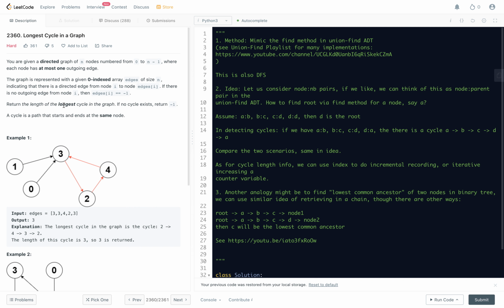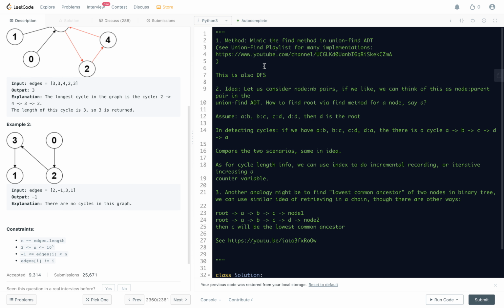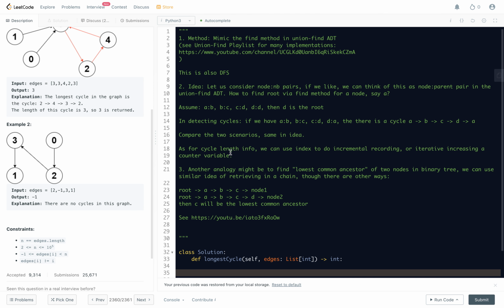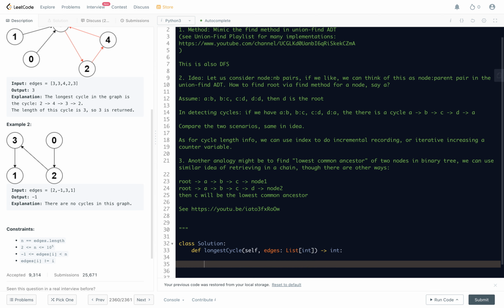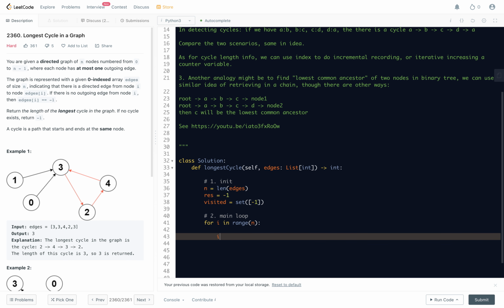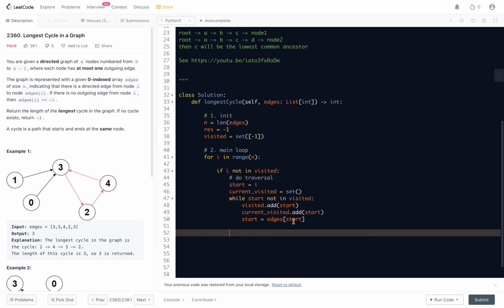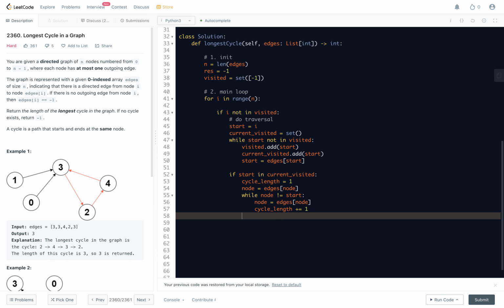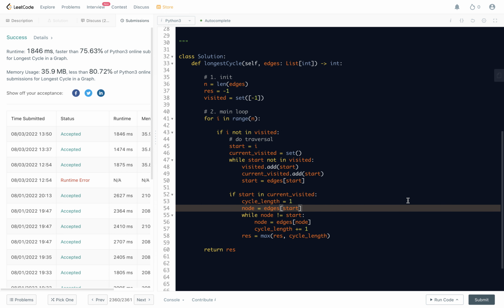Leetcode 2360. Longest Cycle in a Graph - retrieve info from chain of relations, mimic find method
Another Python DFS solution. We mimic the find method in uinion-find ADT to demonstrate the idea of retrieving information from a chain of relations.